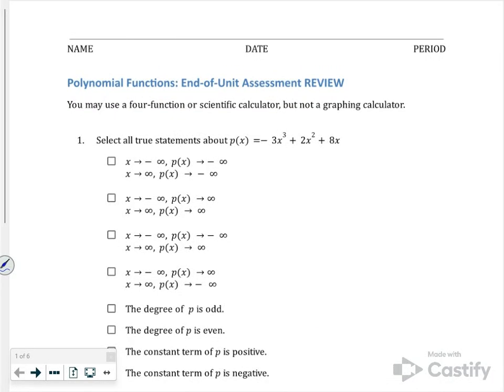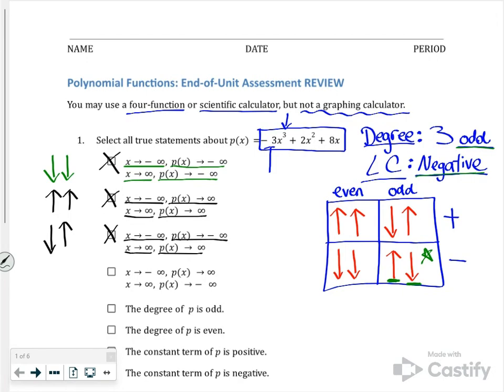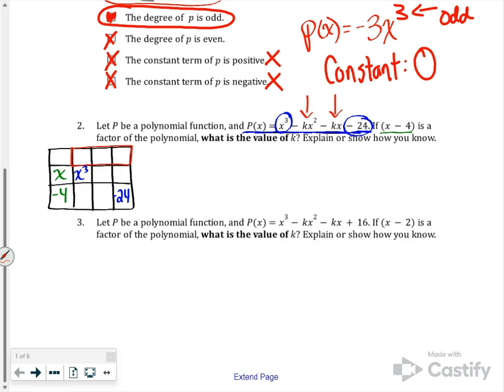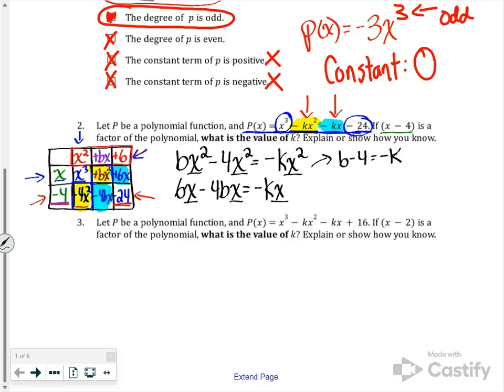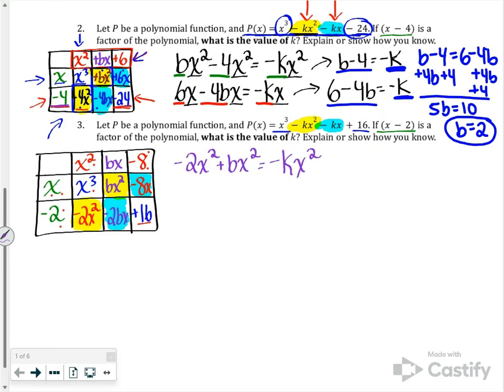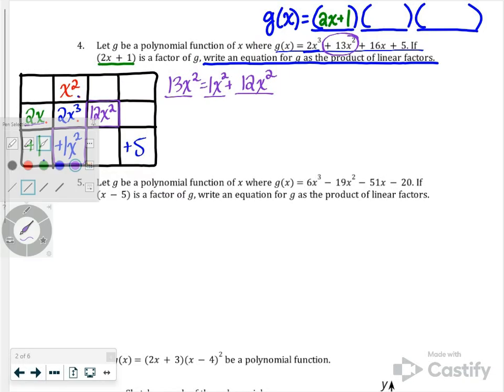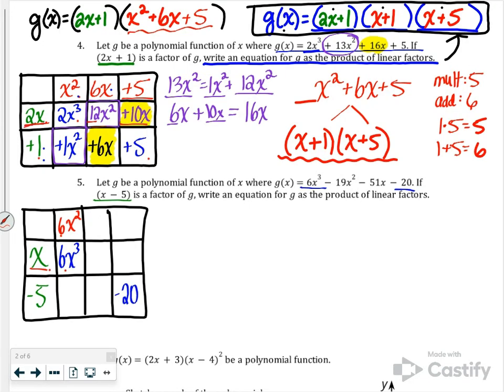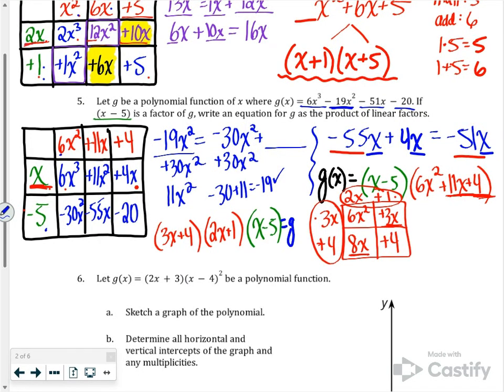Unit 2 - Test Review Questions #1-5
Walk through of Review Questions for Polynomial Functions (IM Unit 2)